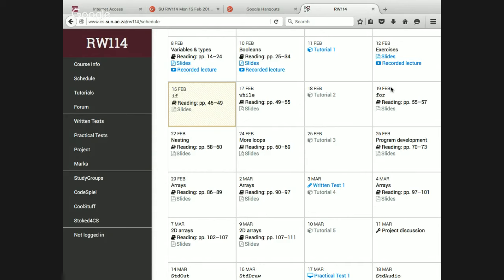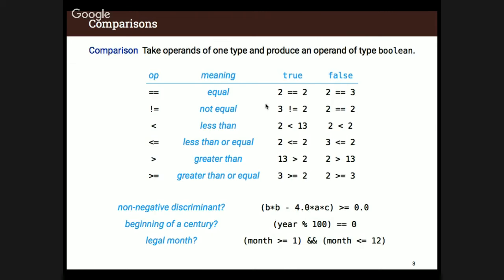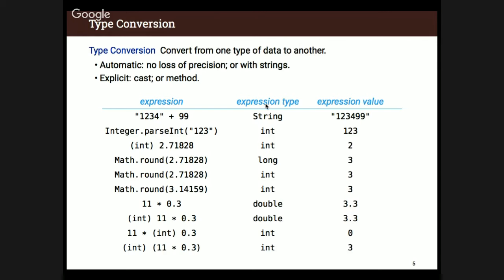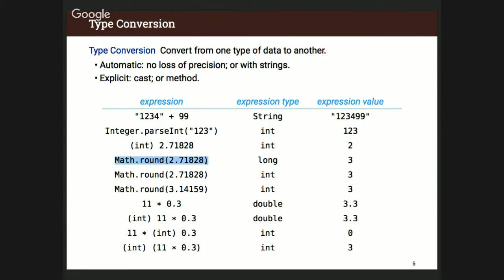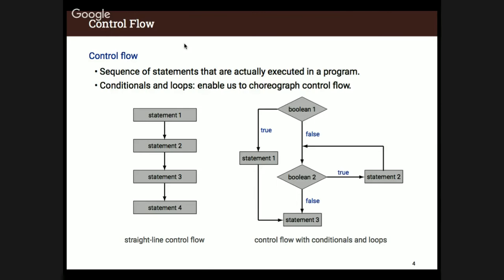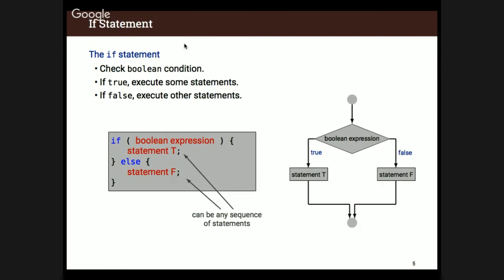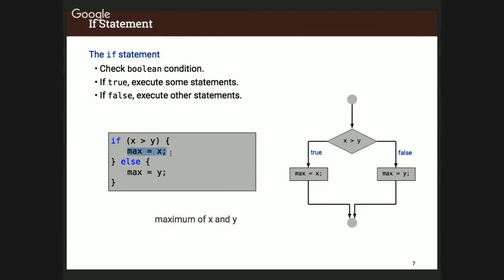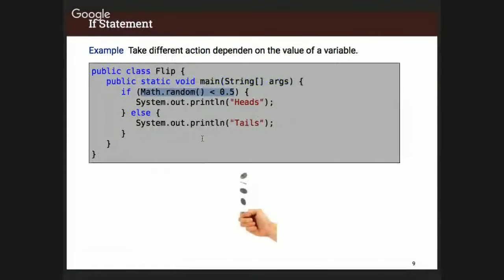SU RW114 Mon 15 Feb 2016 11:00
if